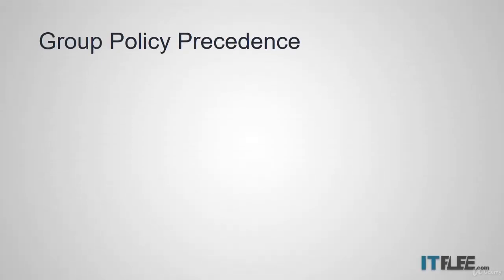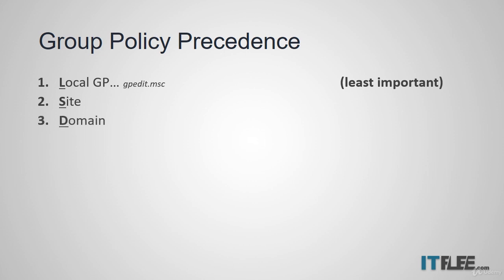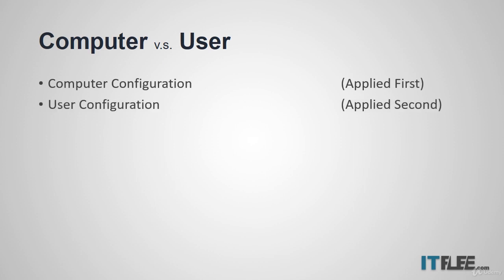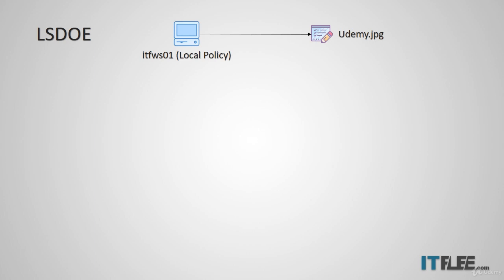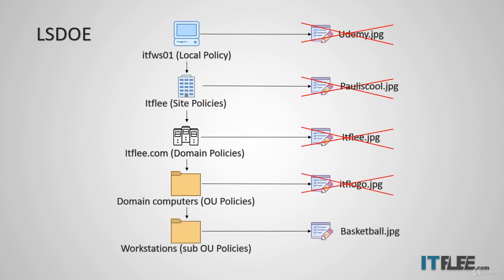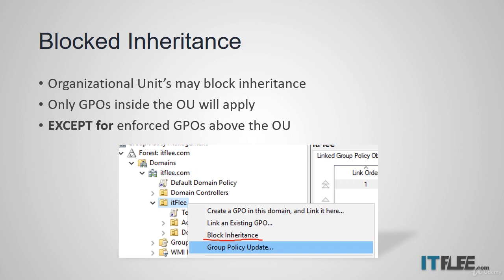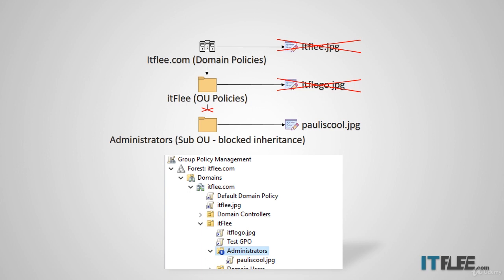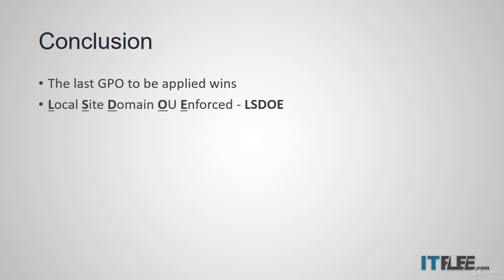Active Directory & Group Policy Lab : Group Policy Precedence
Active Directory & Group Policy Lab
Learn REAL job skills and stack your resume with the experience you will gain in this course!